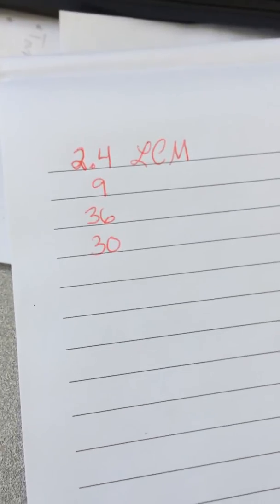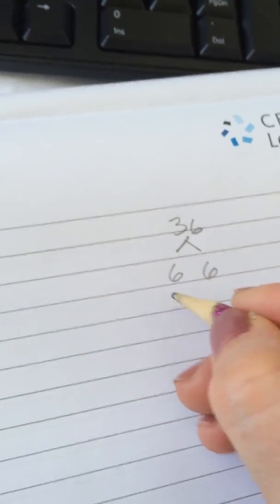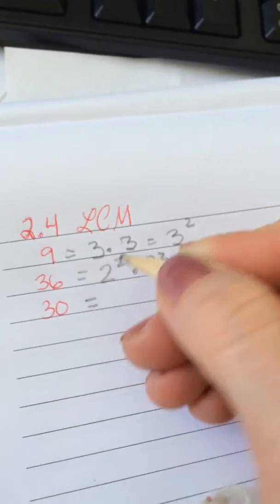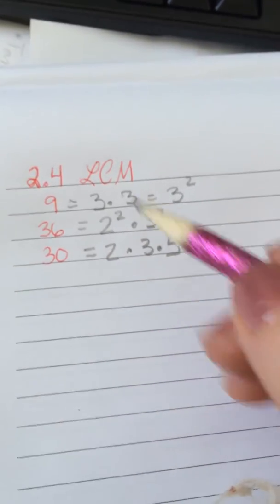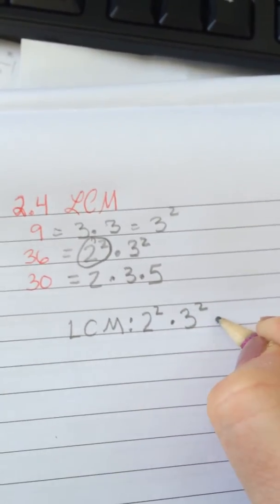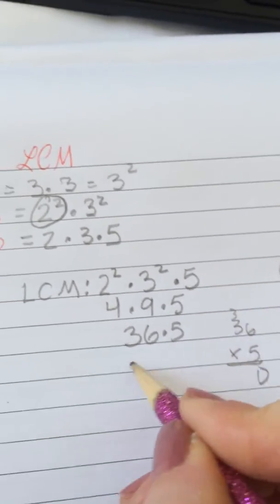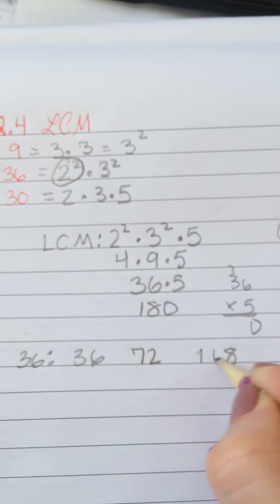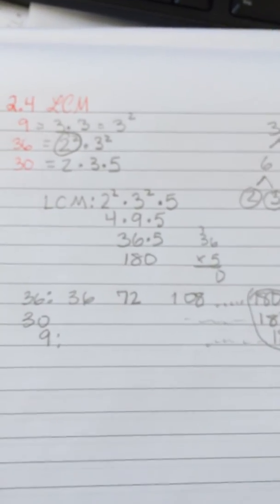2.4 LCM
Finding the LCM